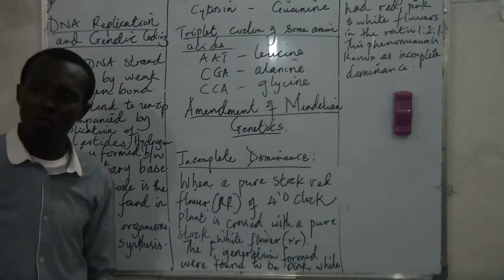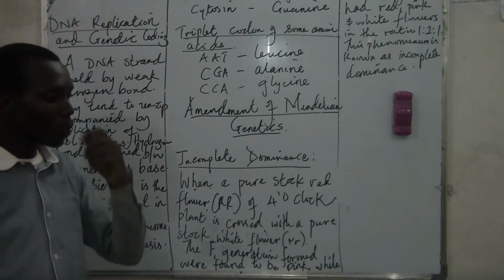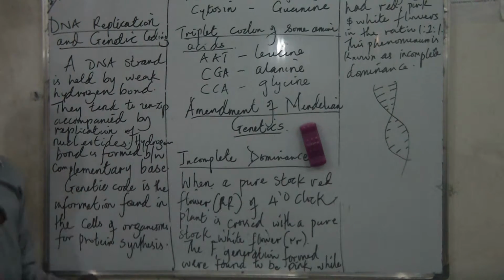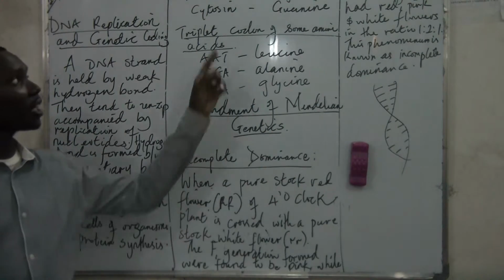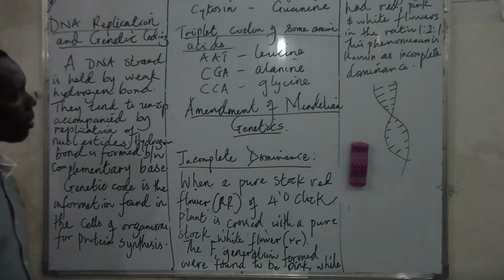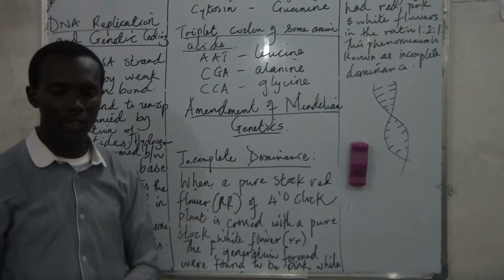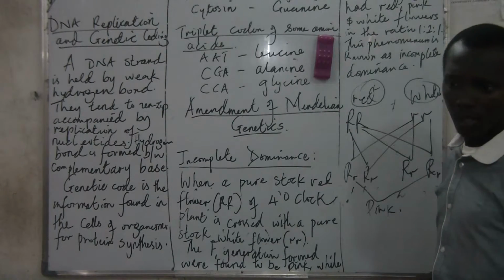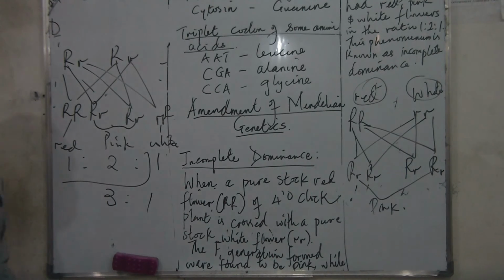DNA replication and genetic coding